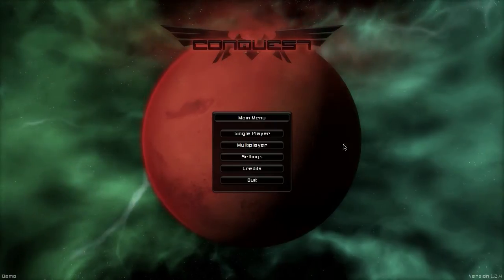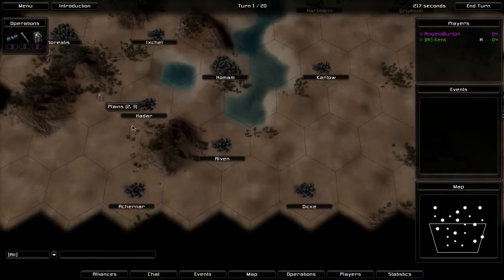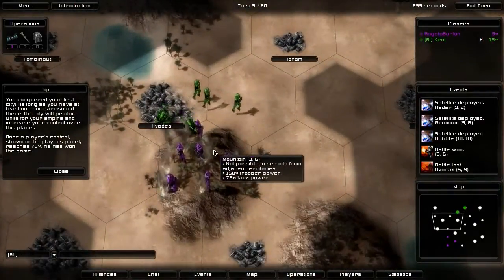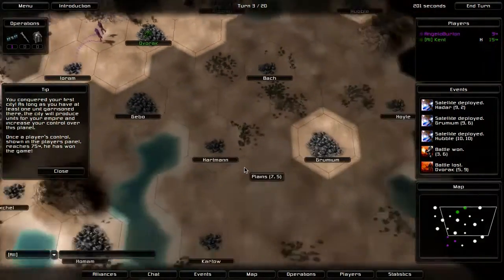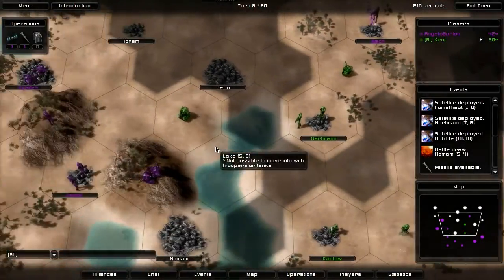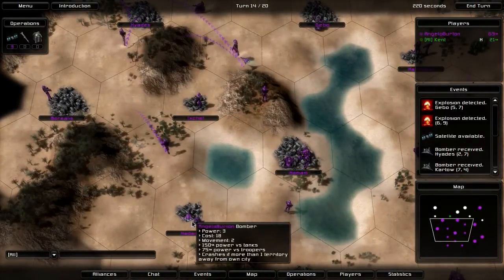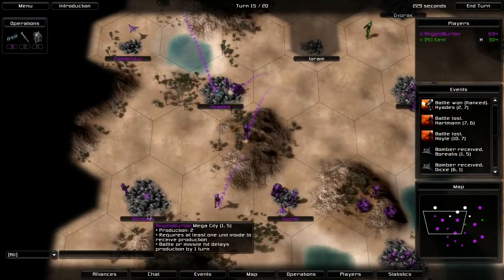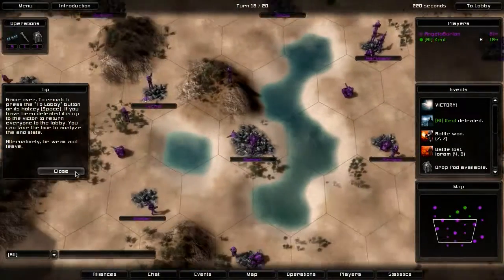Conquest Divide and Conquer Gameplay Impression HD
I present you Gameplay Commentary and Impressions from Conquest: Divide and Conquer. The game is developed by Proxy Studios.
If you want to give it a shot yourself you can download the Demo for PC, Linux and Mac from the official
The price of the full game is € 7.99 / $ 9.99 and you can purchase it through a number of different distributors on the games' Website.